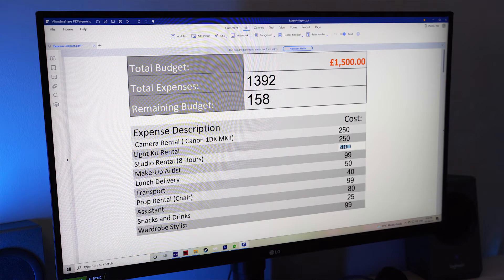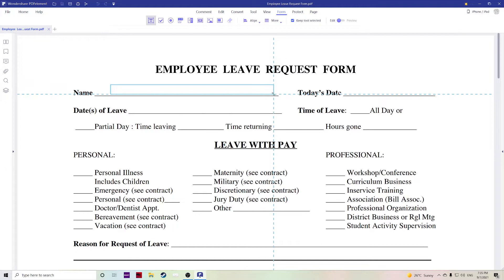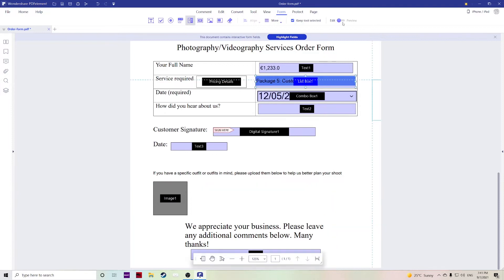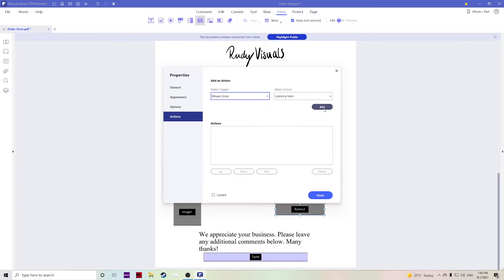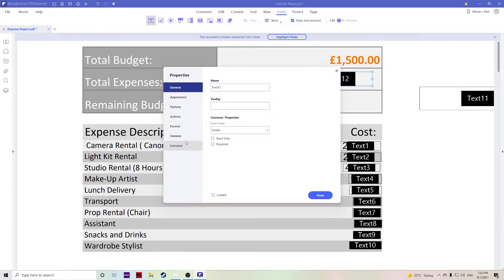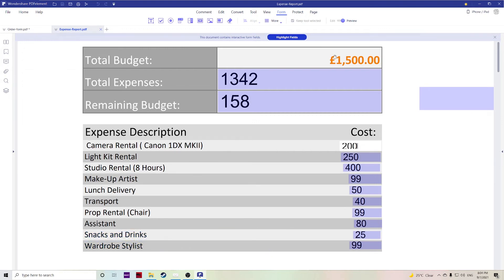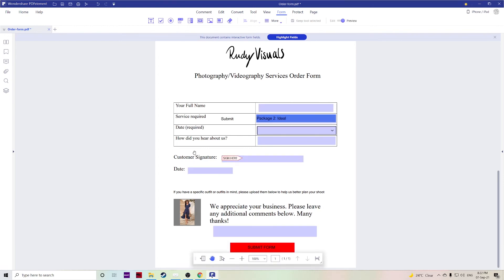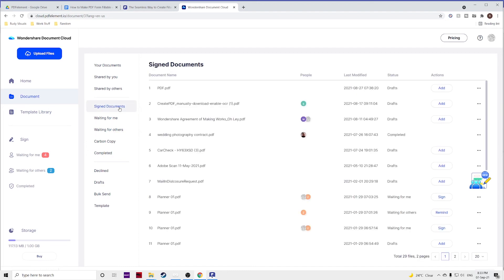How to Create a Fillable PDF or Make a PDF Fillable? | Wondershare PDFelement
Would like to know how to Create a Fillable PDF or Make a PDF Fillable? Here is the complete solution including recognize pdf forms or create a blank pdf forms by checkboxes, list box, calculated fields, etc. For more, check

1.     Introduction:
0:00 Why make a PDF fillable is easy?

2.     Two methods to create interactive form:
1:10 Create Form Automatically: With the "Recognize Form" feature of PDFelement
0:42 Create Form Manually

3.     Form tools of Wondershare PDFelement
1:34 Text
2:10 Checkboxes
2:29 Radio buttons
2:48 Combo box
3:21 List box
3:52 Push-button
5:23 Image
5:52 Calculated Fields
6:50 Certificate-based signature field.
7:44 Numerical field
8:15 Date field
8:38 Multi-line text

4.     Extract Form data/text
9:14 Extract Form data/text

5.     Fill and sign
9:54 Fill and sign

6.     Distribute PDF Forms
10:22 Distribute PDF Forms

This video is about how to Create a Fillable PDF or Make a PDF Fillable. If you need more help, please check